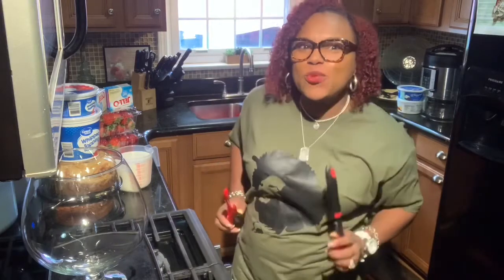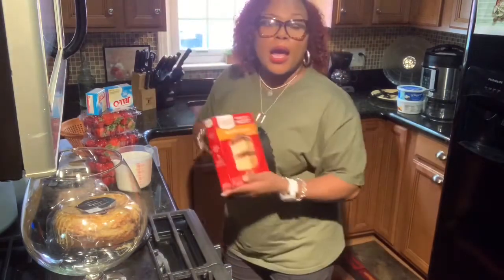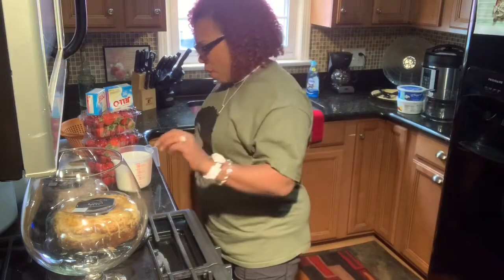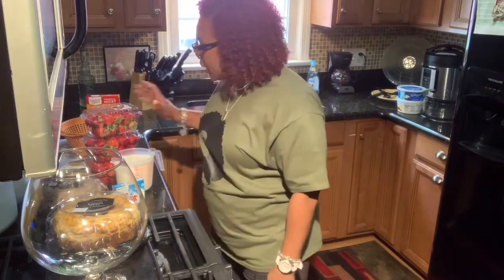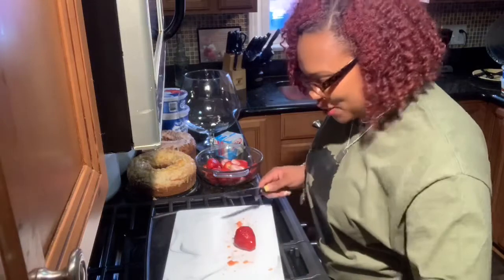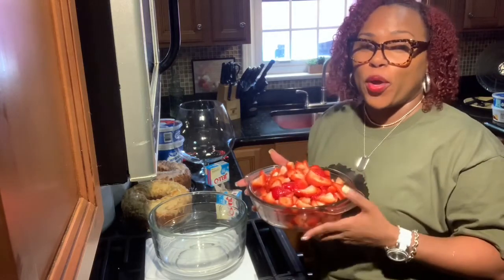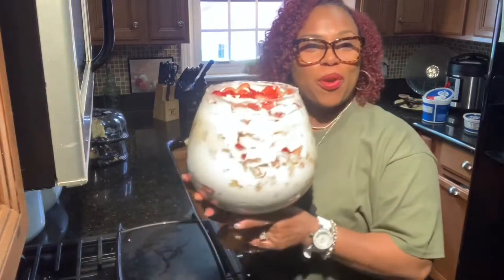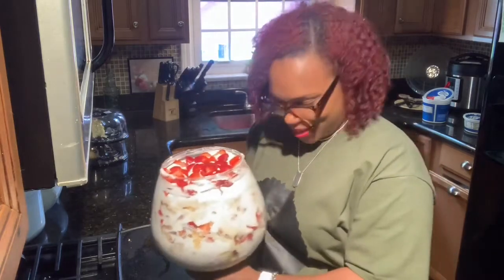No Bake Strawberry Cheesecake Punch Bowl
This Delicious no bake Strawberry Cheesecake Punch Bowl Dessert recipe is perfect for any special occasion!! This is a go-to quick recipe for all those working parents and adults. Enjoy and don't forget to checkout my other delicious recipes!

🖤T-Shirt Worn in this Video:
QUESTLOVE AFRO T-Shirt Jimmy Fallon The Roots Hip Hop Hair Pick S-6XL Gildan Tee
🖤  Products Used and Mentioned in video:
1. Jell-O Cheesecake Flavored Instant Pudding & Pie Filling, 3.4 oz Boxes
2. Berry Strawberry Conventional, 16 Ounce
3. Betty Crocker Supermoist Cake Mix, Lemon (Pack of 2)
4. Duncan Hines Signature Deliciously Moist Lemon Supreme Cake Mix 16.5 Oz. (2 Pack)
5. Cool Whip
6. Whip Topping

🖤  Cookware Products  Used and Mentioned in video:
1. 24 Stemless Plastic Champagne Flutes - 9 Oz Plastic Champagne Glasses | Clear Plastic Unbreakable Toasting Glasses
2. Tomnk 120pcs Umbrella Disposable Bendy Drinking Straws for Luau Hawaii Beach Party
3. Stainless Steel Double Jigger
4. JSDOIN Stainless Steel Coffee Beverage Stirrers Stir Cocktail Drink Swizzle Stick with Small Rectangular Paddles (5Pcoffeestirrers)
5. [Set of 8, 12 Ounce] All-Purpose Wine Glasses, Lead Free, Classic
6. Libbey Modern Bar Sangria Entertaining Set with 6 Stemmed Glasses and Pitcher
7. Wooden Spoons, 6 Pieces 9 Inch
8. CreativeWare Punch/Salad Bowl 16-Piece Set
9. Anchor Hocking Monaco Footed Trifle Bowl with Stand, Crystal, Set of 1
10. Epure Venezia Collection 8 Piece Hurricane Glass Set - Perfect for Drinking Pina Coladas, Cocktails, Full-Bodied Beer, Juice, and Water (Pina Colada (15.5 oz))

Lakey Inspired  (see his link below)